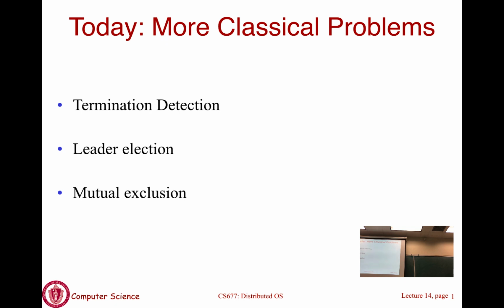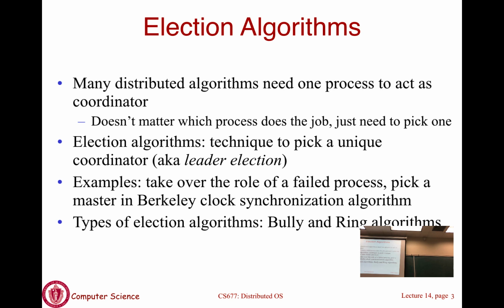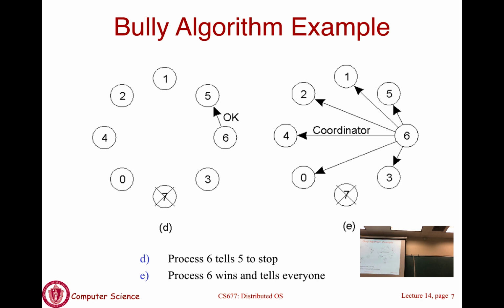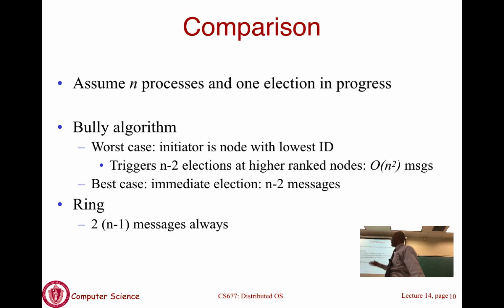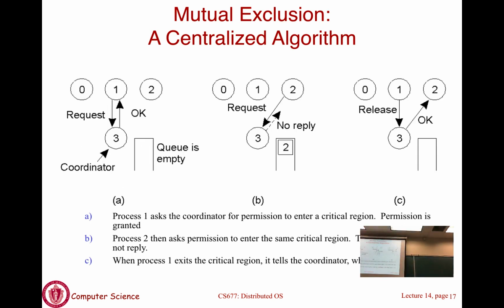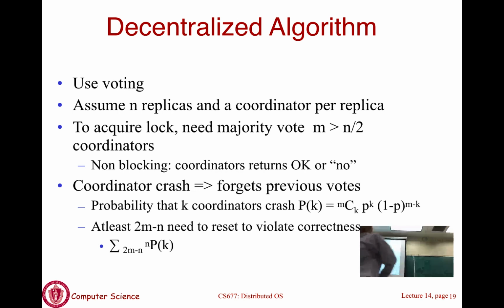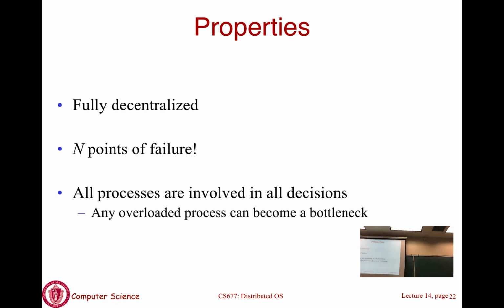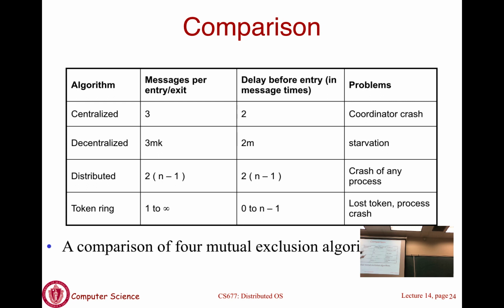Lec15 Screencast: Leader Election (03/25/19)